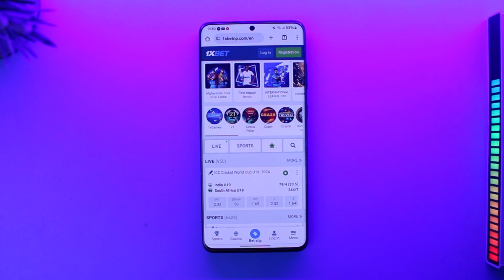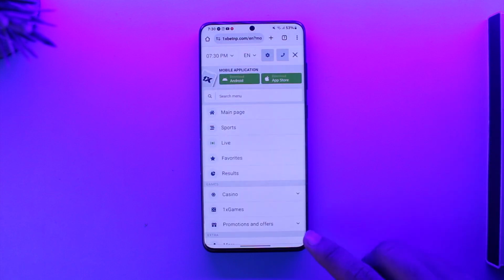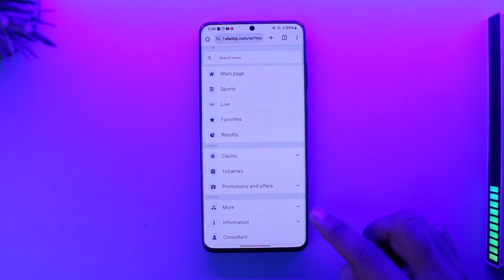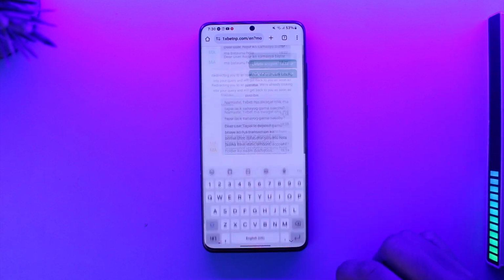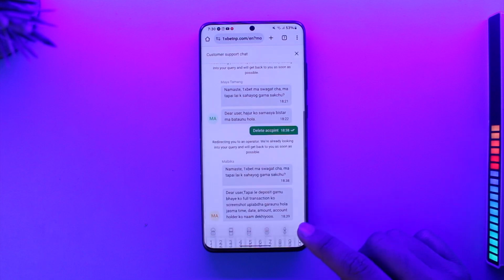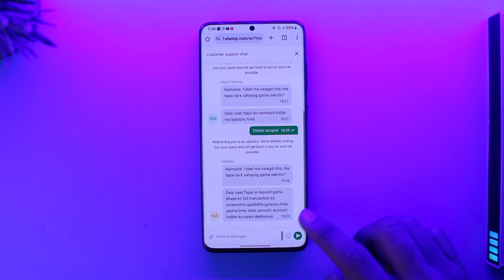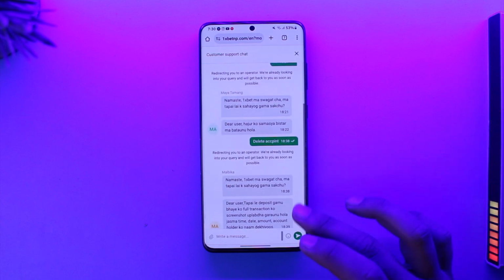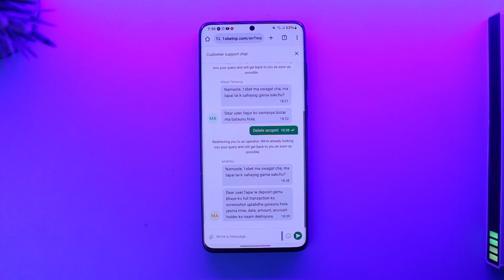How To Delete 1xBet Account !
In this tutorial video, I am simply going to show you how you can delete a 1xBet account.

~Chapters:
0:00 Introduction
0:10 Delete 1xBet Account
0:51 Conclusion